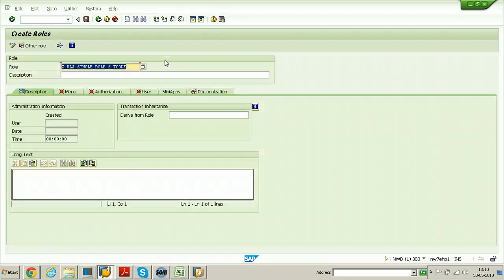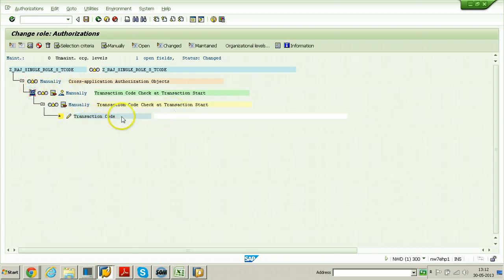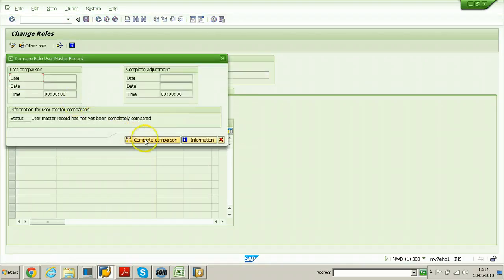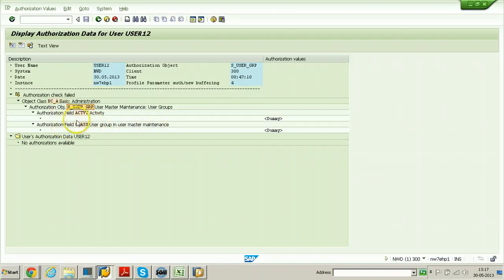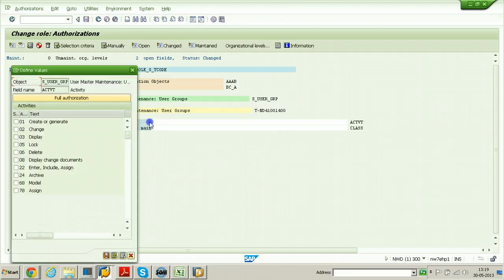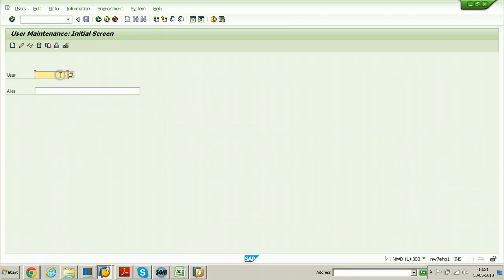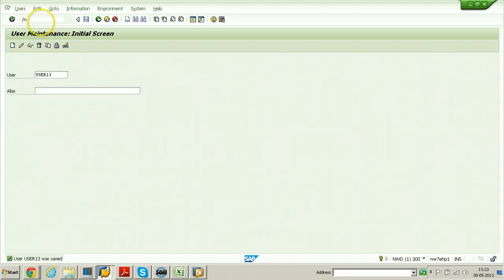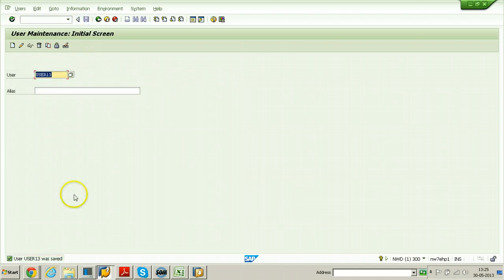2 Missing authorization concept